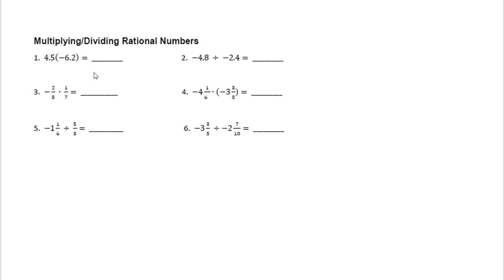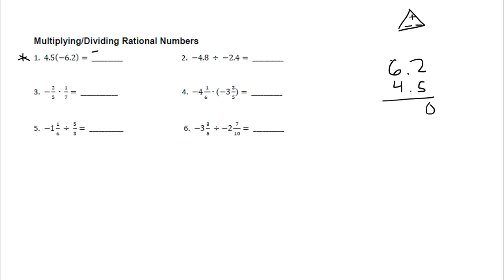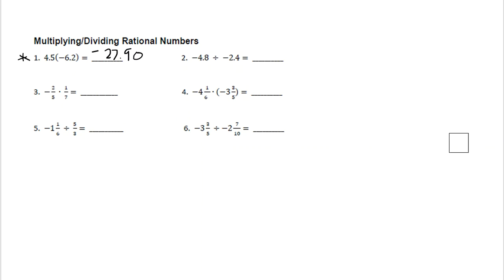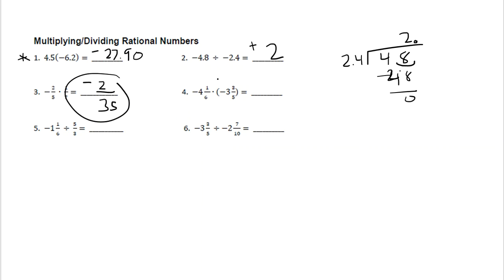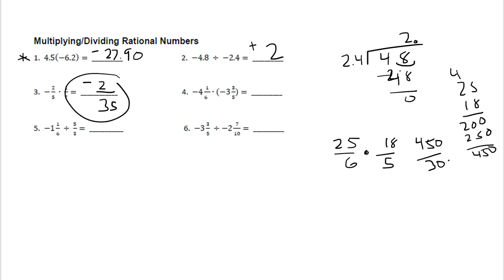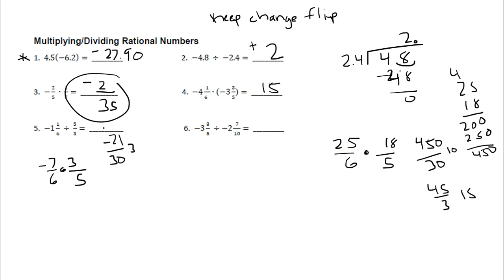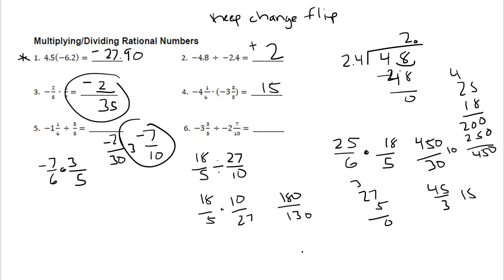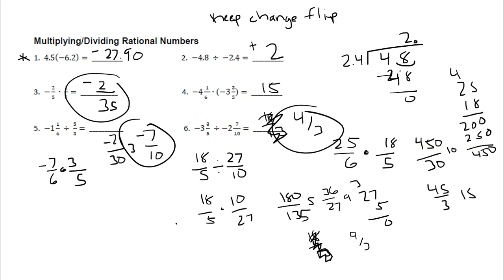10/28/2020 12:25:38 PM